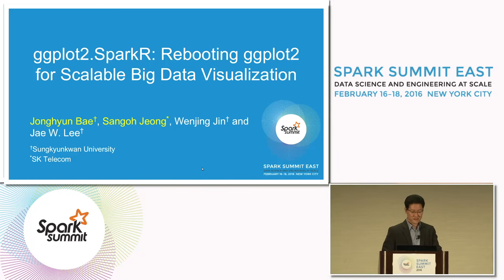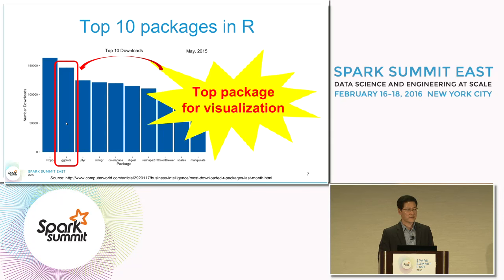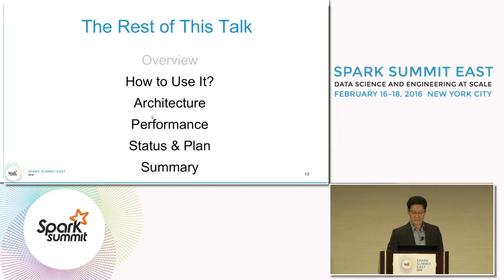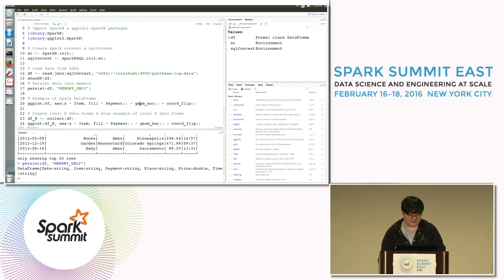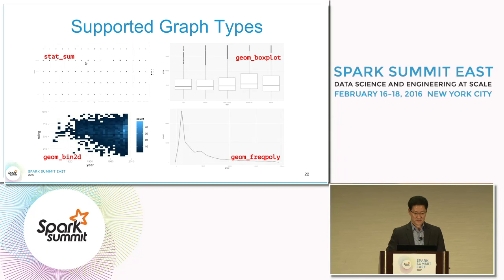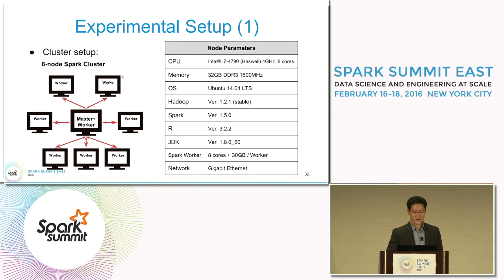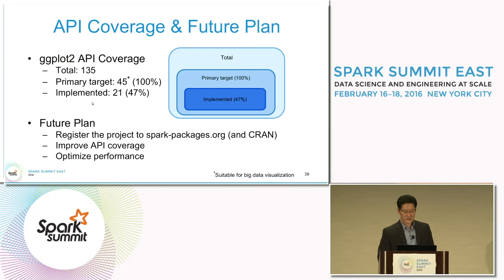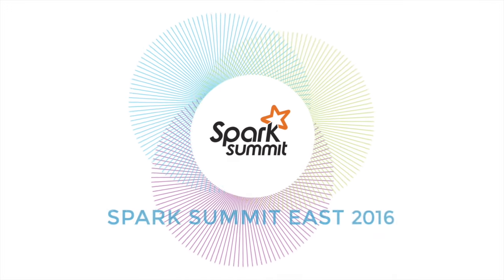ggplot2 SparkR: Rebooting ggplot2 for Scalable Big Data Visualization